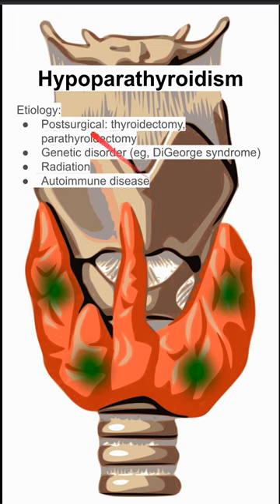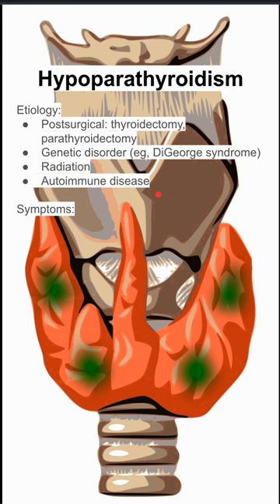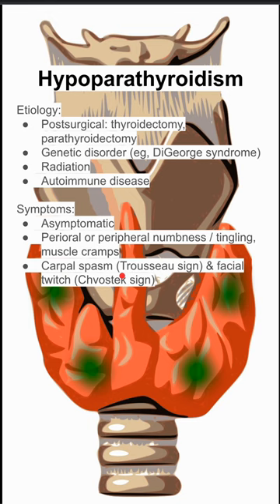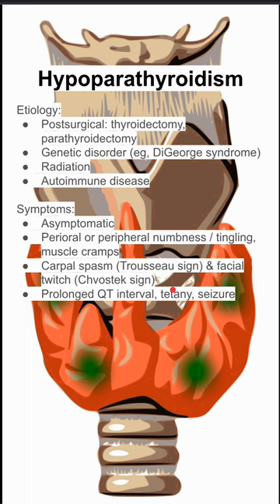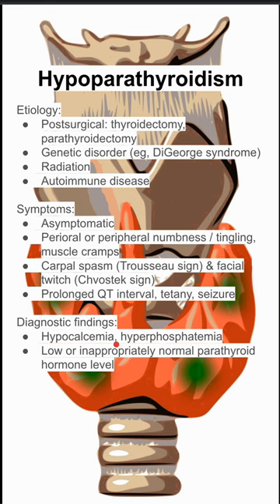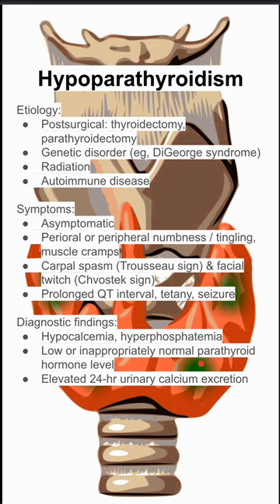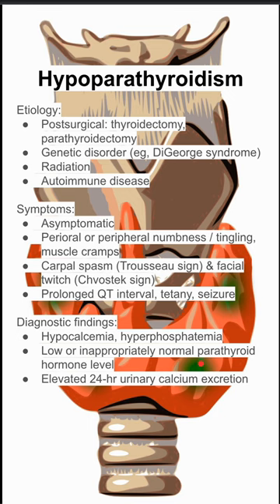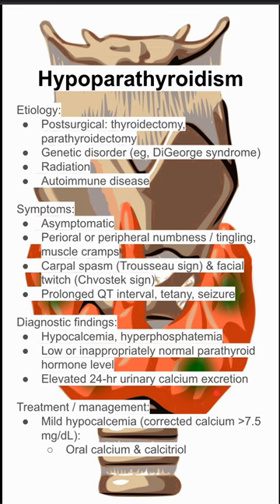Hypoparathyroidism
Etiology:
Postsurgical: thyroidectomy, parathyroidectomy
Genetic disorder (eg, DiGeorge syndrome)
Radiation
Autoimmune disease

Symptoms:
Asymptomatic
Perioral or peripheral numbness / tingling, muscle cramps
Carpal spasm (Trousseau sign) & facial twitch (Chvostek sign)
Prolonged QT interval, tetany, seizure

Diagnostic findings:
Hypocalcemia, hyperphosphatemia
Low or inappropriately normal parathyroid hormone level
Elevated 24-hr urinary calcium excretion

Treatment / management:
Mild hypocalcemia (corrected calcium over7.5 mg/dL):
Oral calcium & calcitriol
Severe hypocalcemia (corrected calcium less than 7.5 mg/dL):
Intravenous calcium gluconate